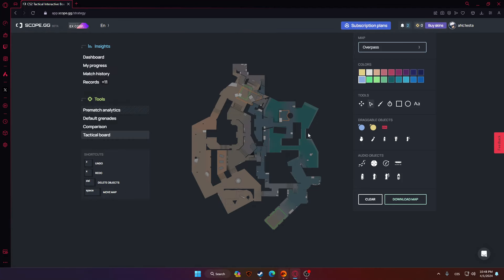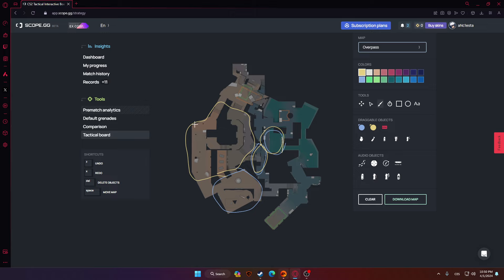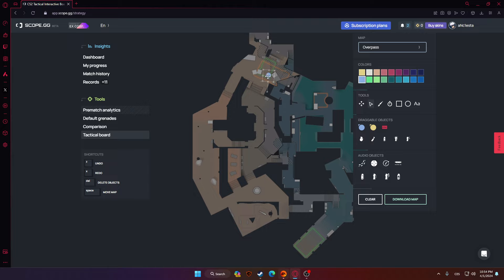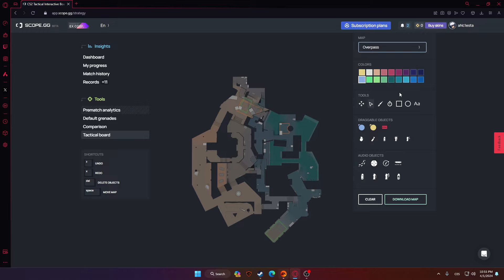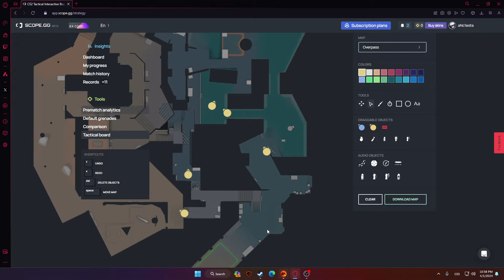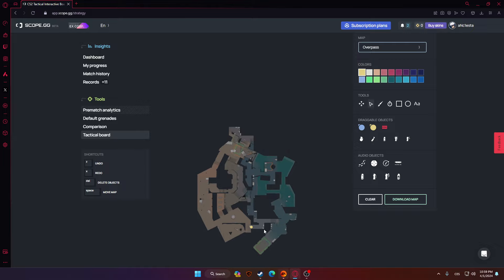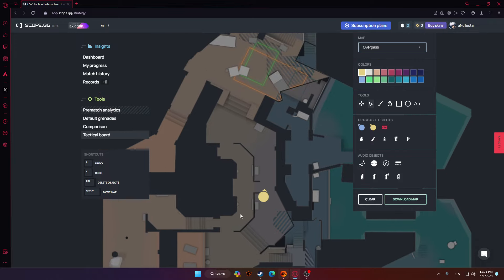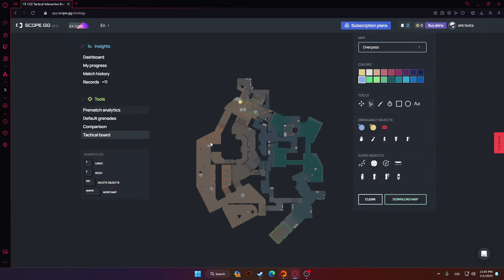FACE IT LEVEL 10 OVERPASS - 15 MINUTES EXPLANATION